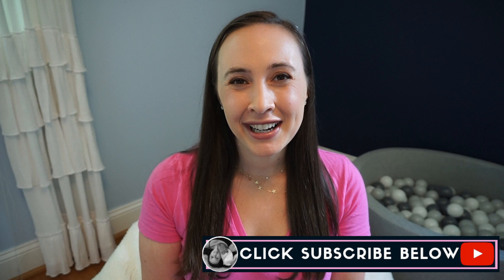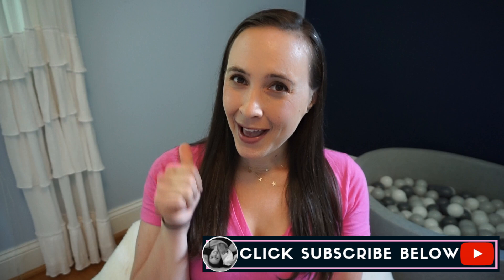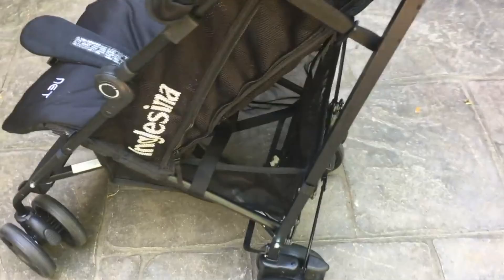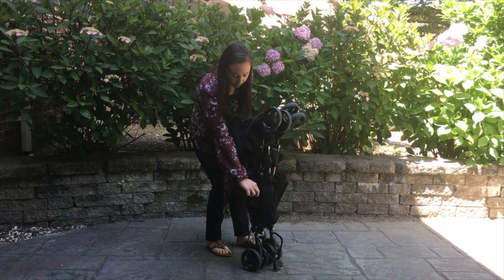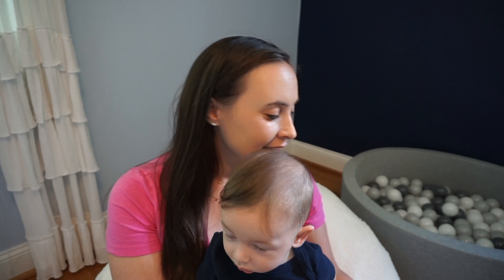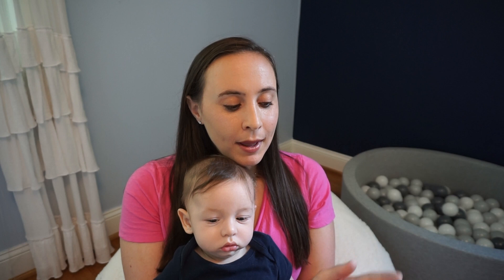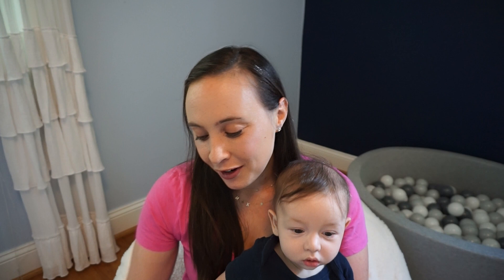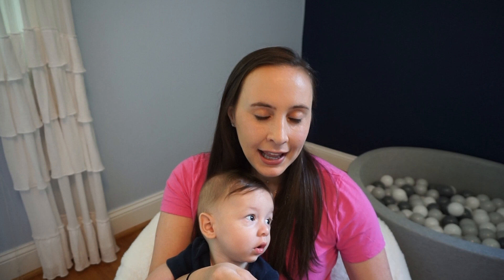BEST BABY TRAVEL GEAR FOR FLYING WITH BABY / TODDLER!!!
These are the best products I recommend for making your life easier when traveling with a baby and traveling with a toddler. We live across the country from family so have done many long flights with a baby and toddler and these must haves and top tips have really helped us!

Products Mentioned *affiiate

Ergo 360*

Bottle Bag*

Travel Monitor*

Travel Bottle Brush set*

Sterilizer bags*

Nursing Cover*

Wet Dry Bag*

Placemat*

Inglesina Stroller*

Citi Mini Double Stroller*

My Filming Equipment for All My Videos:

Sony Camera*